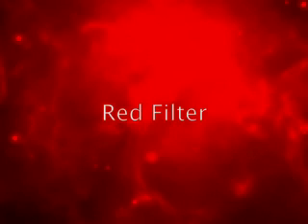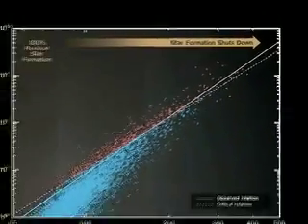Smart Art: Imaging the Cosmos (09.29.06)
Ever wonder how astronomers get those amazing pictures from space telescopes? It's not quite as simple as pulling out a camera and snapping a Kodak moment. As the visualization scientist for NASA's Spitzer Space Telescope and Galaxy Evolution

Explorer, Dr. Robert Hurt translates the information from the spacecraft into extraordinary images that help us understand the cosmos.